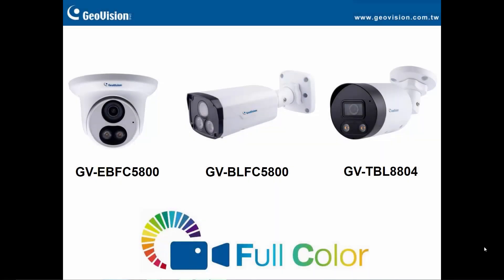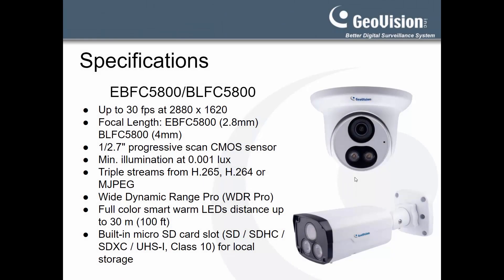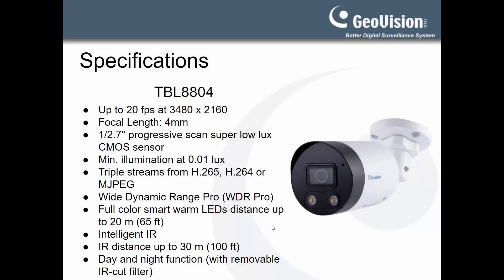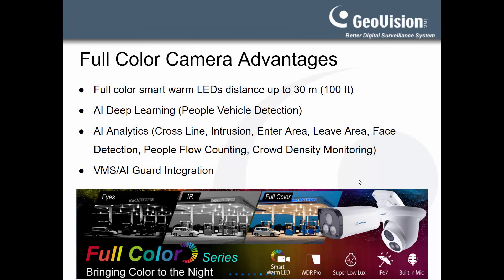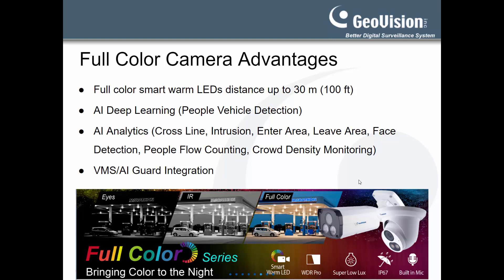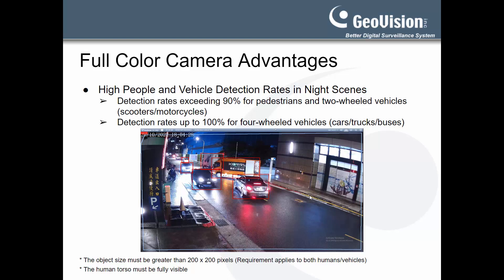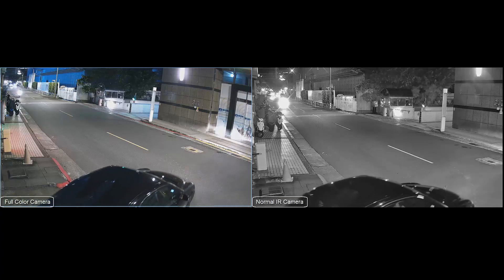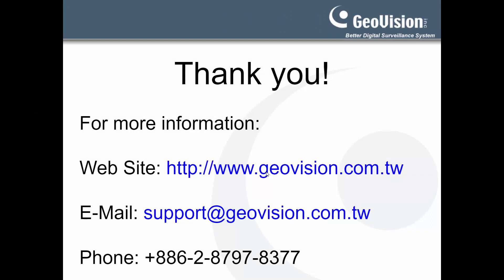Full Color Surveillance Camera | Full Color with AI | GeoVison GV-EBFC5800/ GV-BLFC5800 / GV-TBL8804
GV-Full Color surveillance cameras is a network camera with built-in full color smart warm LEDs for accuracy enhancement of critical elements for day and night surveillance. The surveillance camera supports H.265 video codec to achieve better compression ratio while maintaining high quality pictures at reduced network bandwidths. Some of GV-Full Color cameras adhere to IK10 and IP67 standards, and can be powered through PoE.

Empowered by deep learning algorithms, AI technology distinguishes human and vehicles from other moving objects. Integrated with GeoVision Video Management Software (VMS), it supports AI perimeter protection, real time alert, events playback and more.